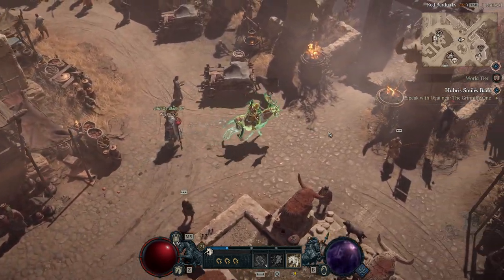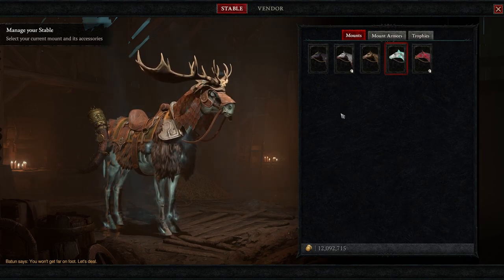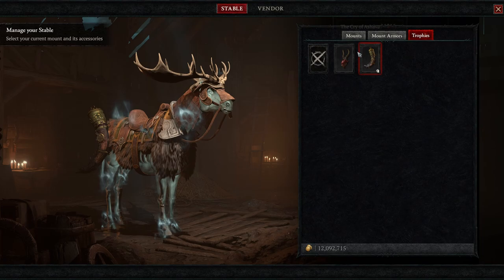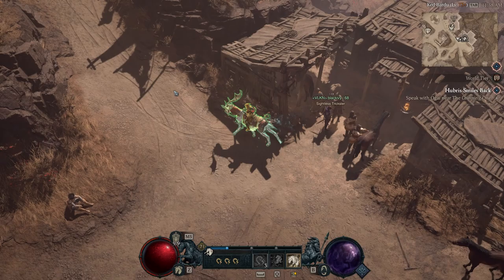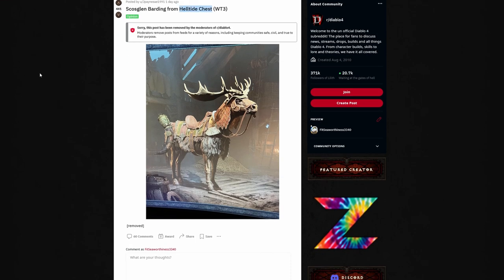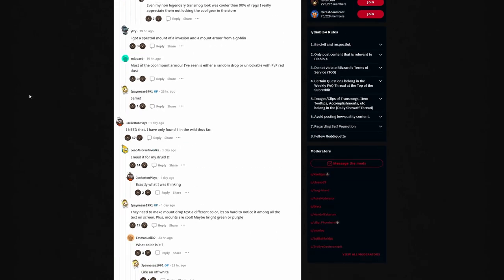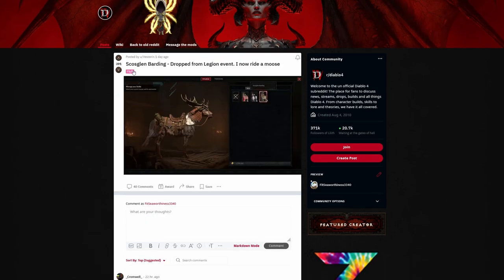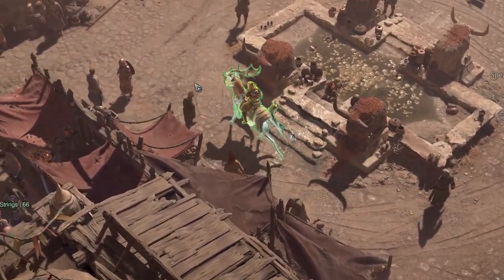AWESOME Diablo 4 MOOSE MOUNT! HOW TO FARM COSMETIC MOUNT ARMOR! Diablo 4 MOUNT ARMOR & COSMETICS!